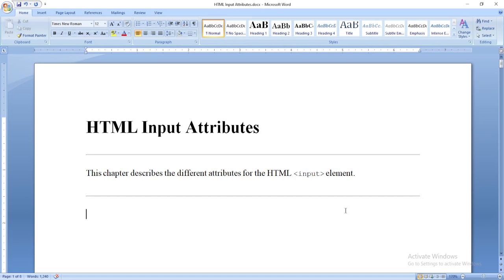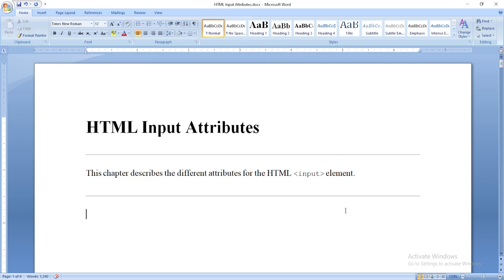HTML Tutorial for Beginners to Advance: 303 HTML Basics Crash Course - HTML Input Attributes